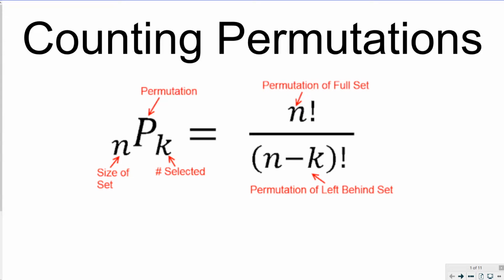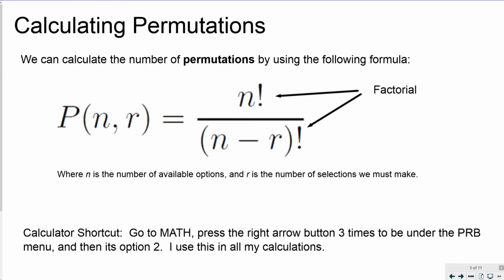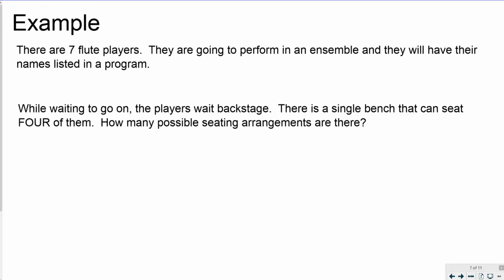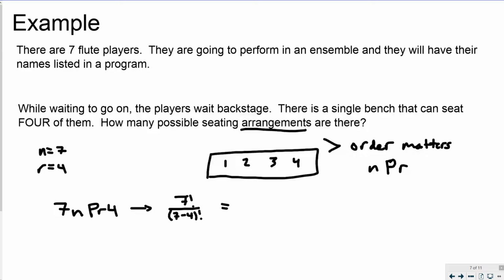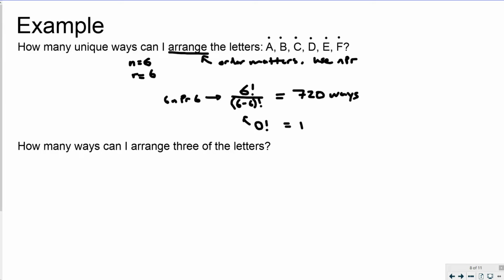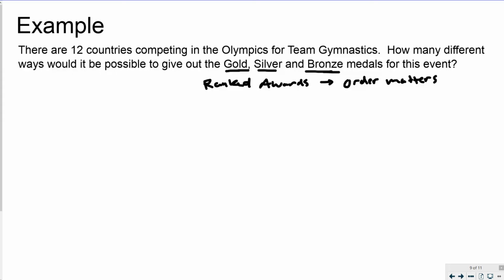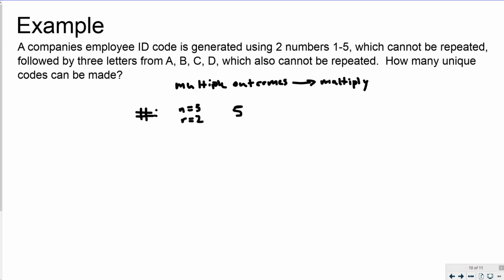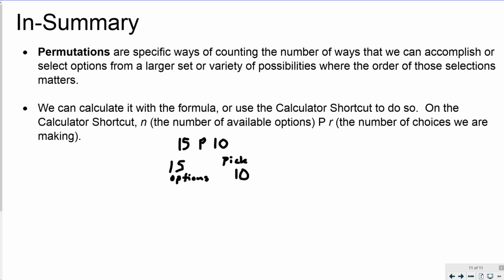Counting Permutation Options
In this video, I go over how to count the number of available options when order is important and repetition is not allowed.